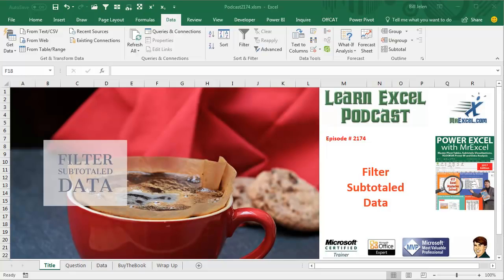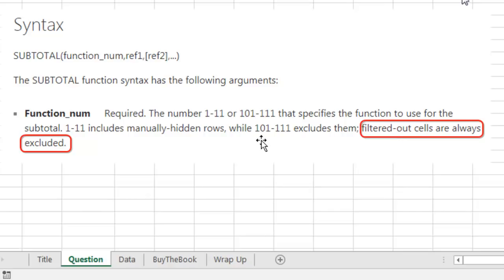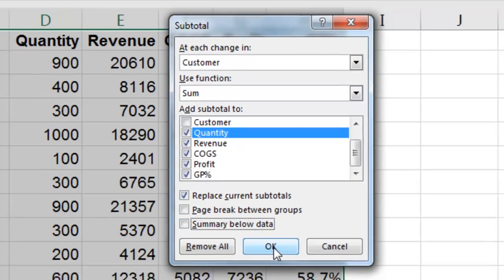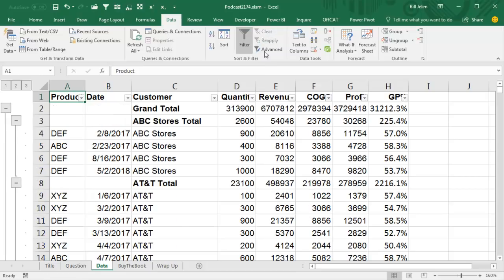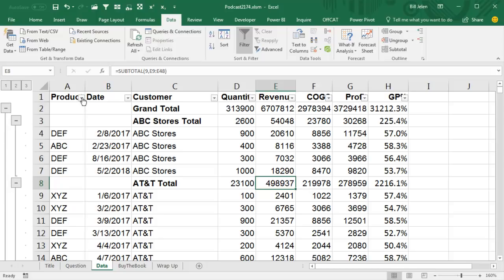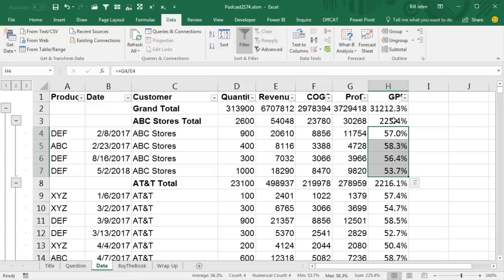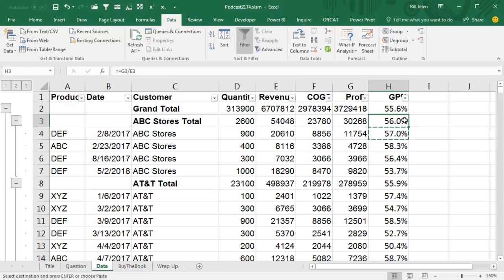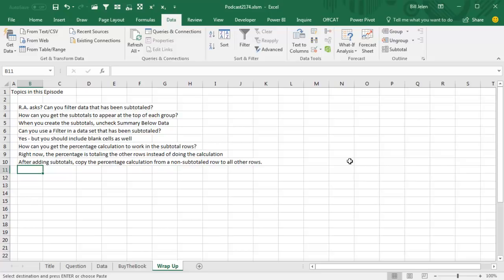Excel Subtotal Secrets - Filter Subtotaled Data - Episode 2174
Microsoft Excel Tutorial: Can you filter data that has been subtotaled?

Welcome to another episode of the MrExcel Podcast, where we dive into all things Excel. In today's episode, we will be discussing how to filter subtotaled data. This question comes from RA, who was sent a data set with subtotals at the top of each group and was wondering how to filter this data and get the percentage calculation on the subtotal row to work correctly. Well, the answer lies in the Subtotal function, which we will be exploring in detail today.

The Subtotal function, =SUBTOTAL 9, is a powerful tool that not only ignores other subtotals in the set, but also excludes filtered out cells when using the filter. However, if someone manually hid the rows, you would have to use 109 instead of 9. But in this case, we are just dealing with filters, so it should be straightforward. So let's get started with the three things we need to do today: add subtotals at the top of the group, filter the data, and get the percentage calculation to work on the subtotal row.

To add subtotals at the top of the group, we will go to the Data tab and click on the Subtotal command. Here, we will sort the data by customer and then choose the option to add subtotals at each change in customer. We will use the SUM function for all five columns, and uncheck the "Summary below data" option to get the totals to appear at the top of each data set. This will give us the subtotals on top, as desired.

Next, we will learn how to filter this data. We will filter based on product, and to see the totals for a specific product, we will need to choose both the product and (Blanks) in the filter. This is because the totals will appear where the product is blank. This trick allows us to see all the records for a specific product and the corresponding subtotal. However, we may notice that the percentage calculation on the subtotal row is not working correctly. This is because we need to copy the same percentage formula used for the detail rows to the subtotal rows to get the correct result.

If you are a fan of the Subtotal function, then you will love my book, "Power Excel with MrExcel, 2017 Edition," which covers a lot of Subtotal topics. You can find the link to the book in the top right-hand corner of this video. So, to recap, we have learned how to filter subtotaled data and get the percentage calculation to work correctly on the subtotal row. I want to thank RA for sending in this question, and I hope this episode has been helpful to you.

This video answers these common search terms:
how to keep subtotal in excel when filtered
how do i get a subtotal with filters in excel
how do i subtotal filtered data in excel
can you filter by subtotal on excel

Table of Contents:
(00:00) How to filter Excel data with Subtotals
(00:24) The Subtotal function and its capabilities
(00:47) Adding subtotals at the top of each group
(01:29) Filtering data with subtotals
(02:50) Troubleshooting the Gross Profit Percent calculation
(03:55) Additional resources for Subtotal functions
(04:06) Clicking Like really helps the algorithm

How can you get the subtotals to appear at the top of each group?
When you create the subtotals, uncheck Summary Below Data
Can you use a Filter in a data set that has been subtotaled?
Yes - but you should include blank cells as well
How can you get the percentage calculation to work in the subtotal rows?
Right now, the percentage is totaling the other rows instead of doing the calculation
After adding subtotals, copy the percentage calculation from a non-subtotaled row to all other rows.